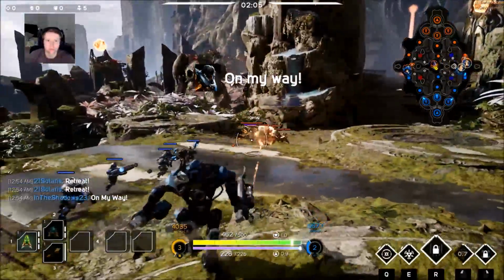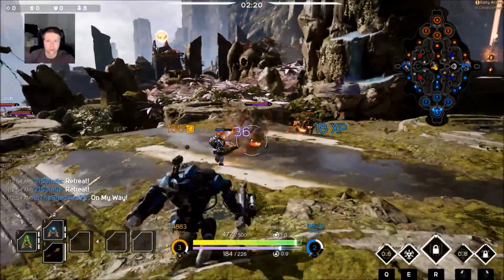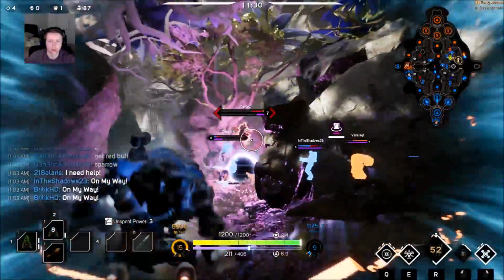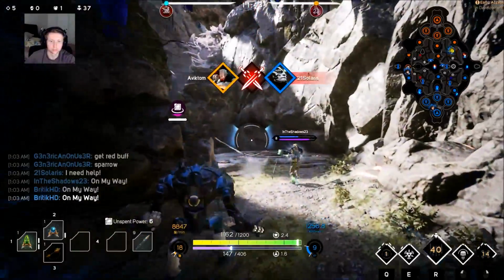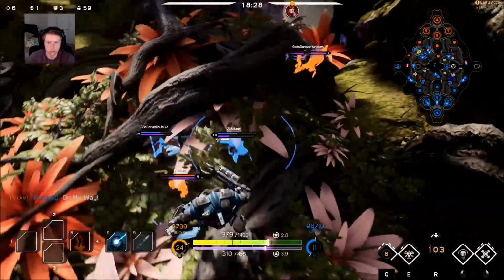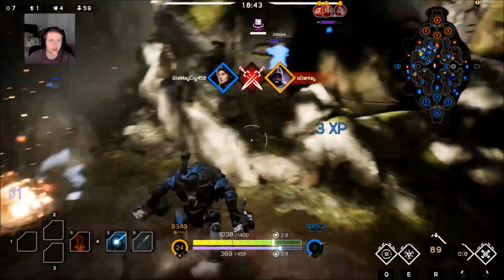Paragon In-Depth Hero Guide - Howitzer the Handsome Hero (Gameplay and Tips)